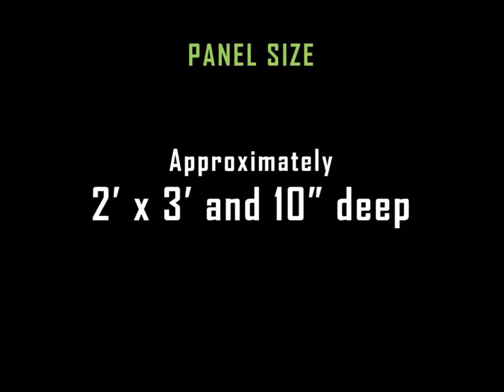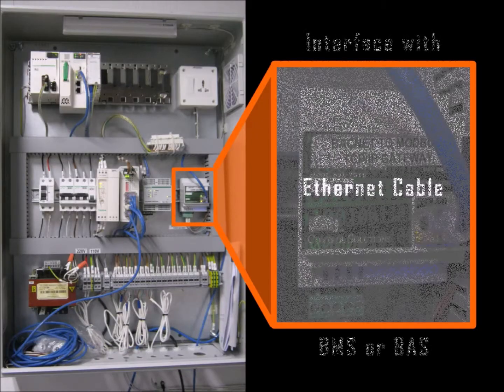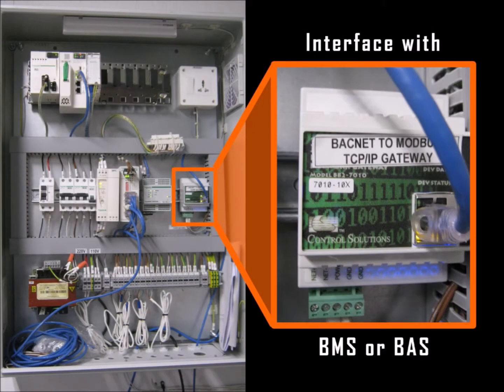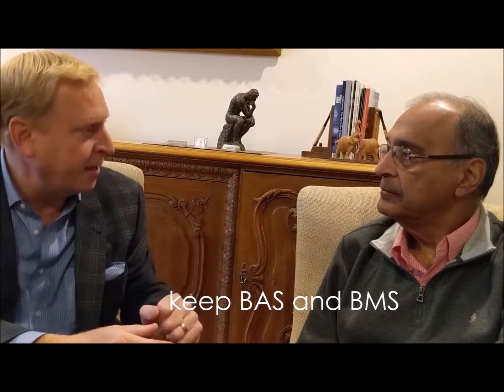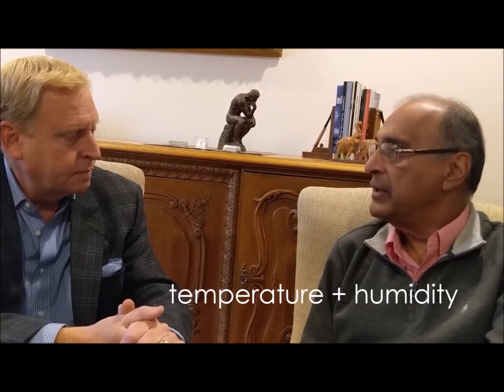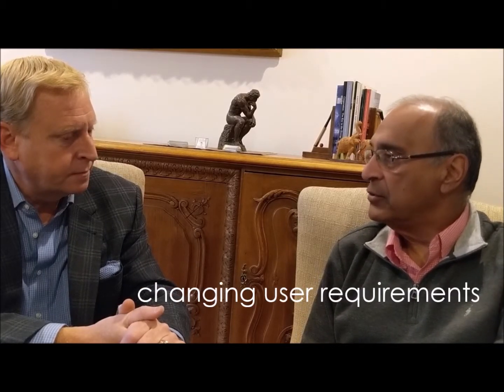Energy Saving Air Conditioning with ECORE CI Topic #5 Integration with BMS or BAS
Energy Saving Air Conditioning Efficiency & Refrigeration Optimization:

Air conditioning & air handling systems typically account for 40-60% of commercial building electricity. This video series includes the 23 topics listed below. See this 40-minute video with all of the topics

ECORE-CI = Efficient Cooling & Refrigeration Platform for Commercial & Industrial Facilities

You can now save 15% to 40% on Air Conditioning and Refrigeration costs without changing any of the equipment. The algorithm optimizes chillers and cooling systems to create efficiencies without impacting thermostat settings and without generating any downtime or upfront costs. Options include quarterly payments on savings performance. The algorithms are ideal for central cooling systems with a chilled water loop.

Let us know a convenient time for a call or meeting. We also welcome the addition of energy professionals to our sales network.

Video Topics:
#1 - Cooling Optimization 101 (Energy Saving Air Conditioning)
#2 - Net Energy Savings (Energy Saving Air Conditioning)
#3 - Managing Complexity (Energy Saving Air Conditioning)
#4 - Payback Time (Energy Saving Air Conditioning)
#5 - Integration with BMS or BAS (Energy Saving Air Conditioning)
#6 - Payment Options (Energy Saving Air Conditioning)
#7 - Load Sharing Analogy (Energy Saving Air Conditioning)
#8 - From Temperature to Artificial Intelligence (Energy Saving Air Conditioning)
#9 - Sensor Analogy (Energy Saving Air Conditioning)
#10 - Integration with JCI Metasys (Energy Saving Air Conditioning)
#18 - Easy On and Off (Energy Saving Air Conditioning)
#19 - Development Time Frame (Energy Saving Air Conditioning)
#20 - Intellectual Property (Energy Saving Air Conditioning)
#21 - Beyond LEED Platinum (Energy Saving Air Conditioning)
#22 - Sample Case Studies - Proven Results (Energy Saving Air Conditioning)
#23 - Support Information - Beyond the conversation with Charlie Szoradi and Dilip Limaye (Energy Saving Air Conditioning)

Energy Saving technology for Commercial Building Energy Efficiency: Learn how to Save Energy through Air Conditioning Optimization. AC Efficiency and HVAC Efficiency are key for overall HVAC Optimization. Online Energy Manager provides the ECORE-CI Platform for the AC Algorithm to deliver Cooling System Optimization as well as Refrigeration Efficiency and Refrigeration Optimization. “Green building,” sustainability, and LEED building certifications are gaining traction, and the Algorithm integrates seamlessly with existing BMS or BAS technology as well as with existing Chiller, Compressor, Condenser, Evaporator, Expansion Devise, Cooling Tower, and other systems. This is the beginning of Artificial Intelligence (AI) for smart buildings.

If you or the right member of your team fills in the Data Sheet, with info such as chiller tonnage, we will provide a Preliminary Assessment at no cost to you.

Beyond Air Conditioning and Refrigeration:

Revolution Energy Group and its wholly owned subsidiary Independence LED Lighting offer efficiency solutions beyond the Algorithm. Lighting is typically second to Air Conditioning in the consumption of electricity. Independence LED was one of the first authentic US manufacturers of LED lights, with production in Pennsylvania starting in 2010 and the industry leading 10 year warranty LED fixtures Independence LED also sources from global manufacturing partners and provides support services such as rebate administration, installation coordination, and $0 upfront cost payment plans. Clients range from the US government to commercial accounts across every sector. See sample Case Studies with proven results over the past decade

Charlie Szoradi
Chairman, Revolution Energy Group
CEO, Independence LED Lighting